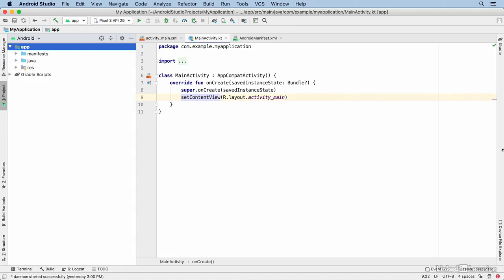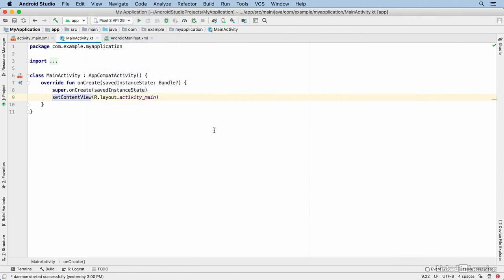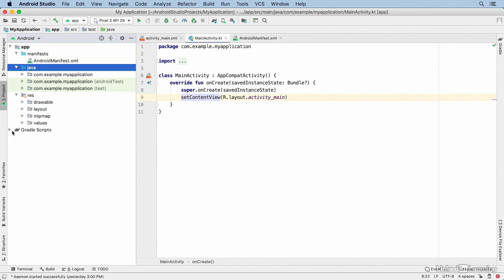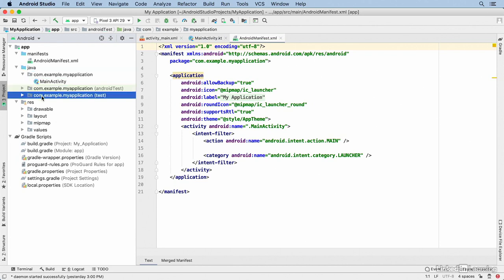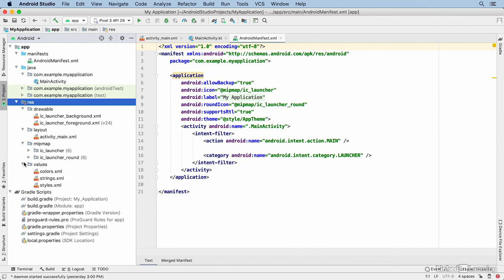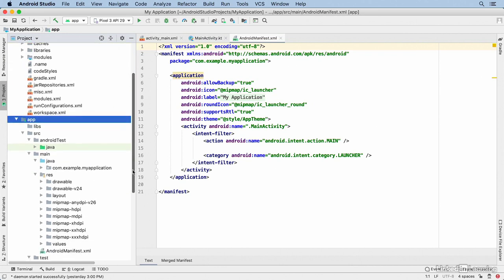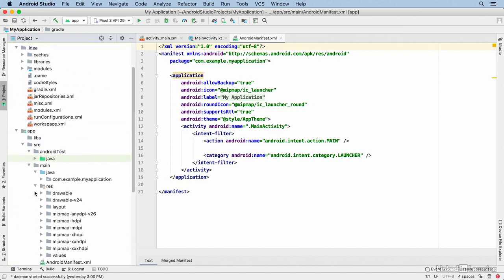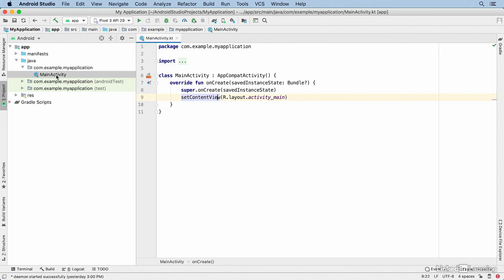Explore a project's file structure|Android Studio Tutorial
Android Studio
Android Studio is the official integrated development environment for Google's Android operating system, built on JetBrains' IntelliJ IDEA software and designed specifically for Android developmen
how to use android studio

android studio apk

how to start android studio

android studio requirements

android studio download 32 bit